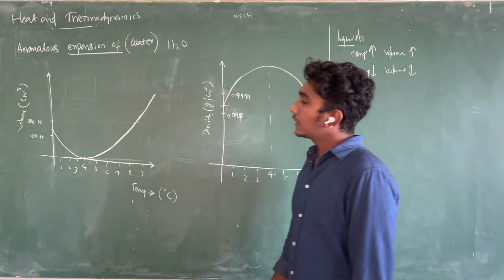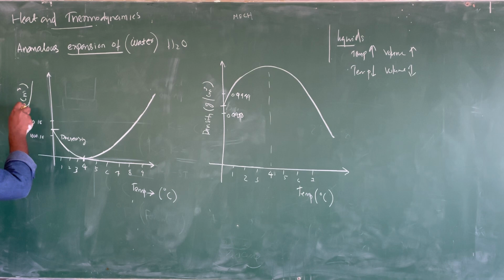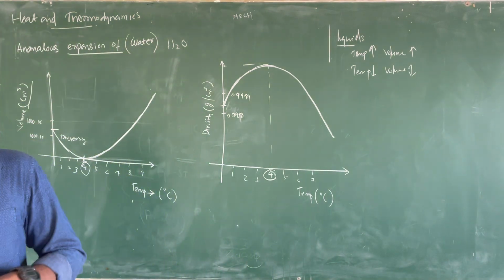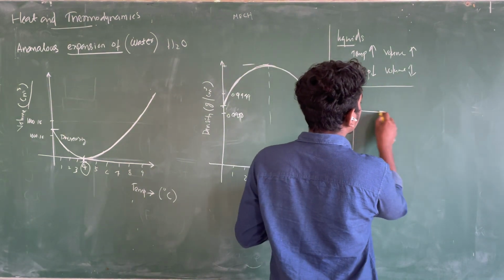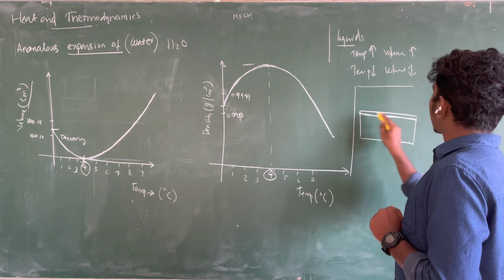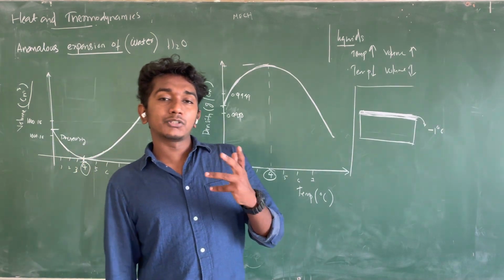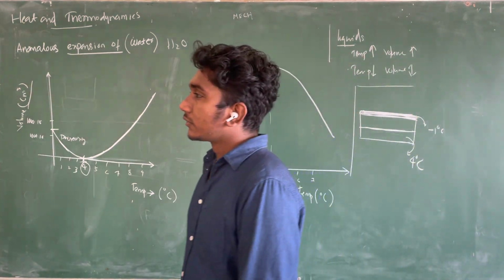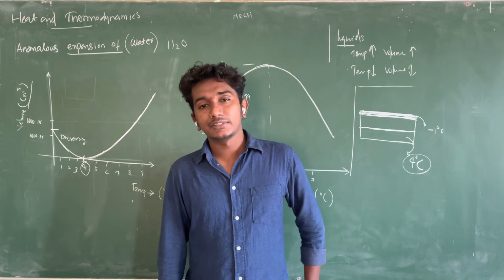Heat and Thermodynamics 3